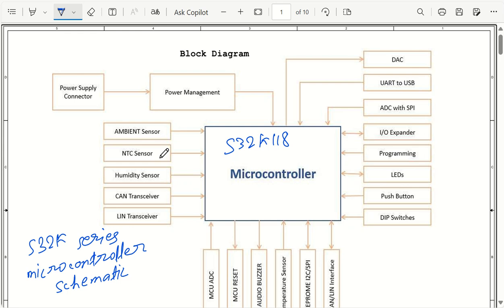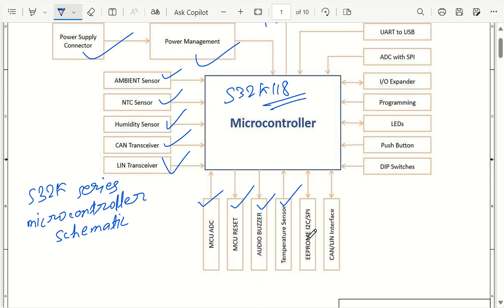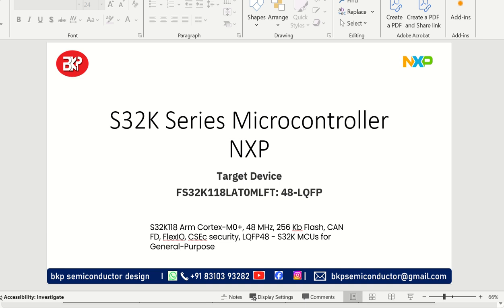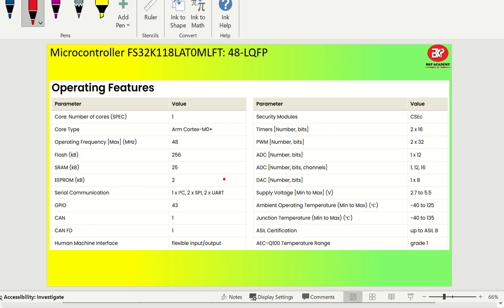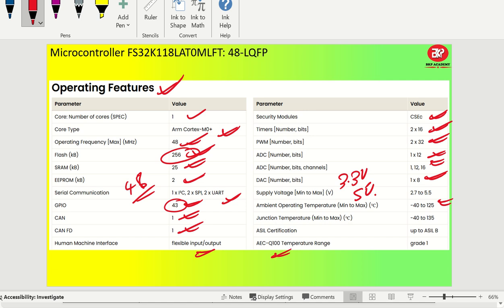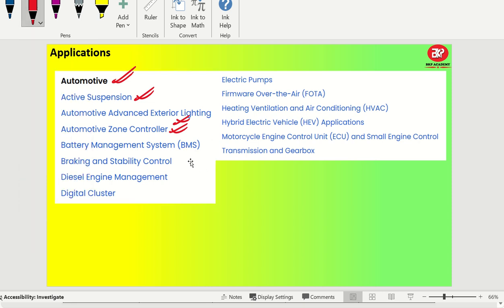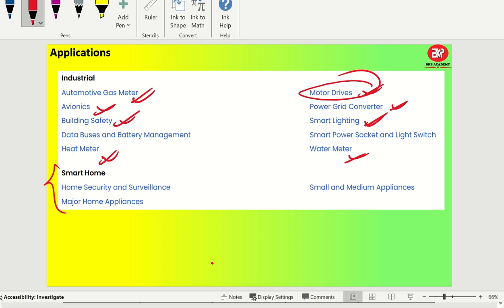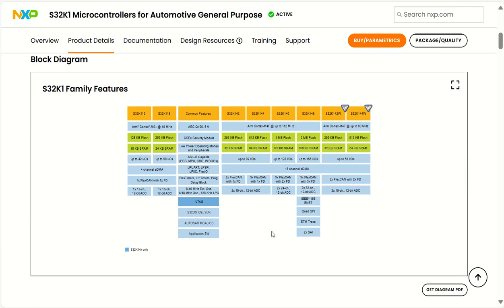001 S32K Microcontroller Schematic design application part 1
S32K Microcontroller schematic design techniques and training in Automotive and various other applications

S32K series microcontroller schematic design

Device Used:
FS32K118LAT0MLFT microcontroller 48-LQFP application

Link for the eval board:
S32K118-Q048 Evaluation Board for Automotive General Purpose | NXP Semiconductors

In this video:
☑️ Description:
S32K series microcontroller from NXP

Complete schematic design explanation and schematic details
Complete FS32K118 microcontroller schematic design techniques and example

Target Device:
FS32K118LAT0MLFT
FS32K118LIT0VLFT

Schematic design using PIC16F47Q10  - 40-pin PDIP package

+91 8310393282